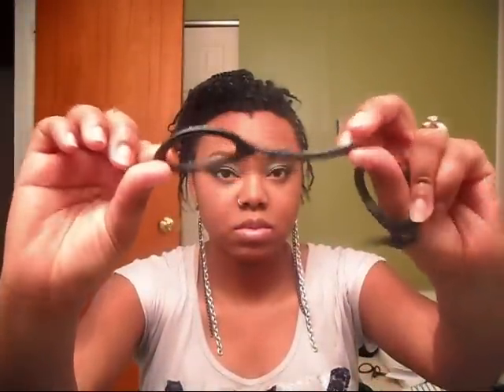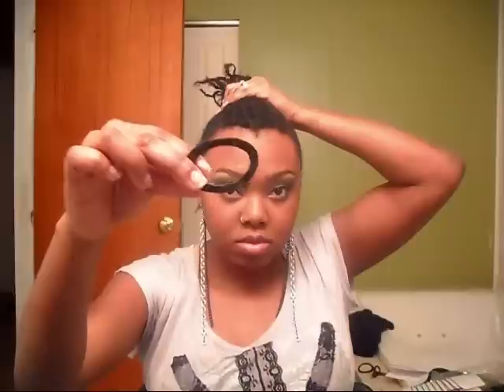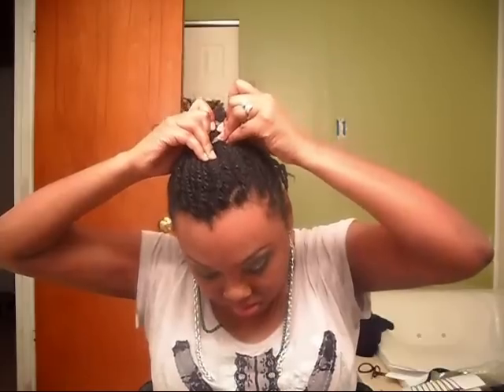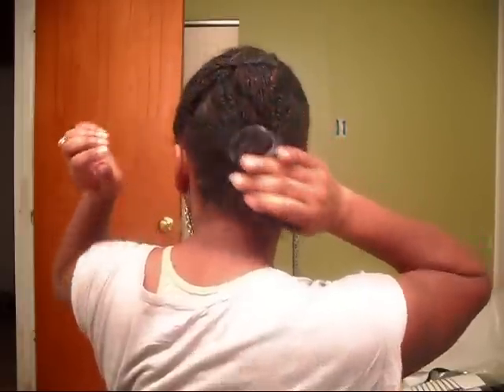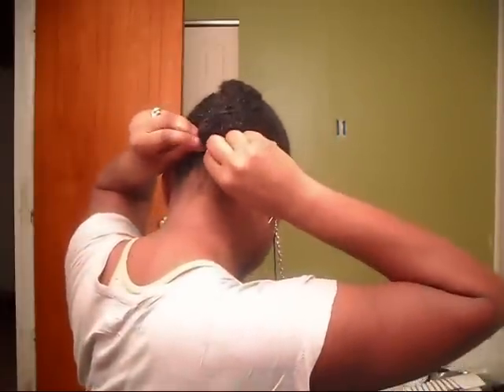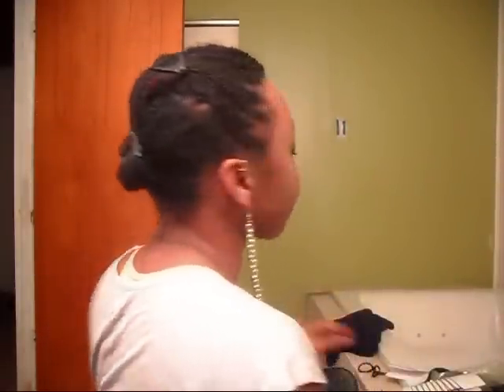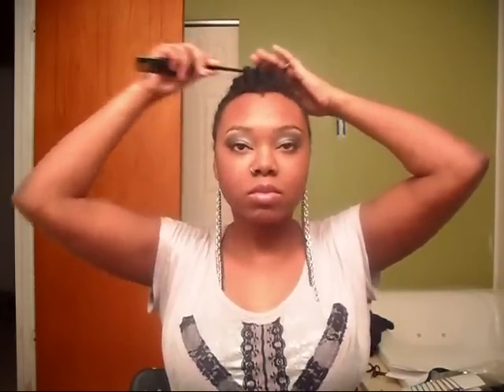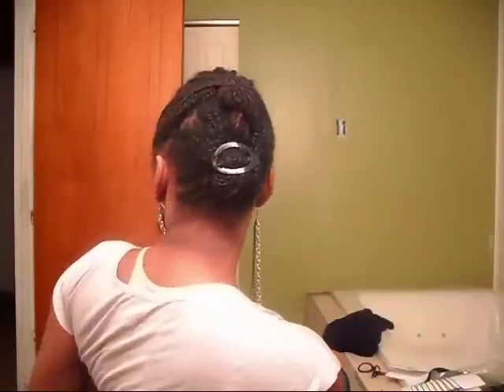A Quick Jazz Up For Old 2 Strand Twists (Tutorial) Using Goody Ouchless Flex Bows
I have 2 strands in my hair and they're old and worn.I wanted a quick style & didn't wanna take them out yet; so I decided to try out the Goody Ouchless Flex Bows I got The owner of that company is fellow youtuber Please check her out!!